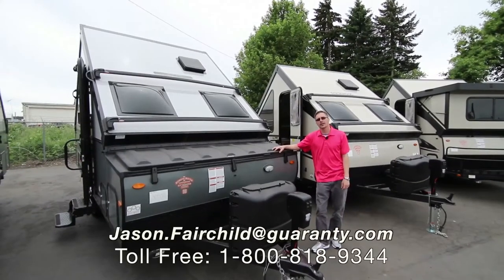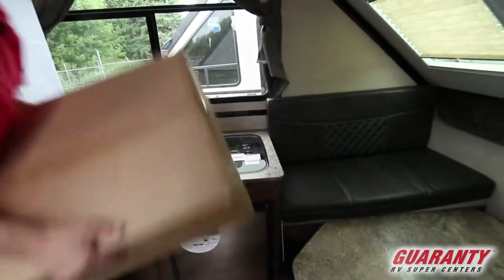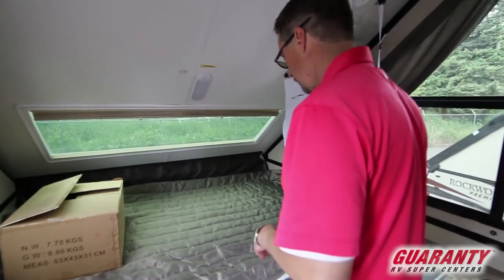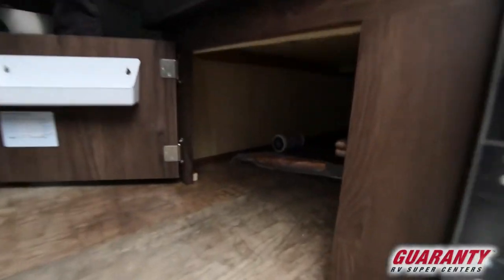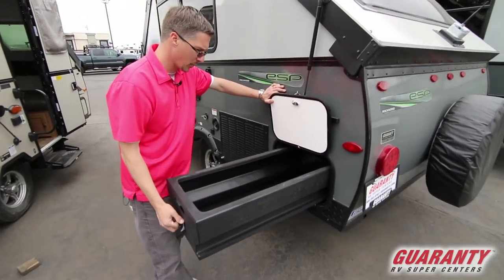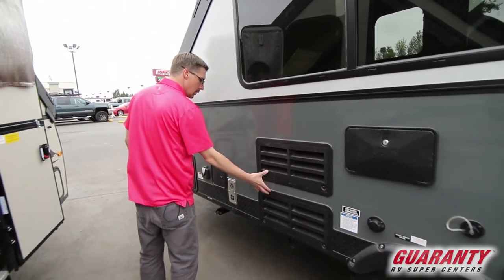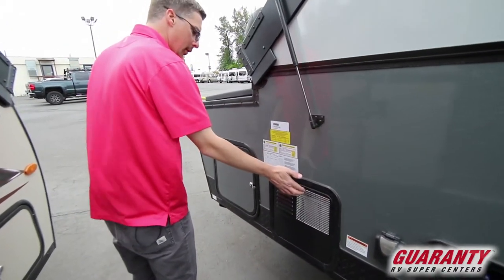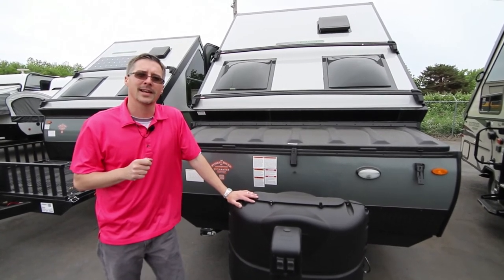2019 Forest River Rockwood A122 SESP Folding Camper Video Tour • Guaranty.com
2019 Forest River Rockwood A122S ESP —This 2019 Forest River Rockwood A122S ESP camper is perfect for active couples that embrace the outdoor sporting activities. Whatever the preference; mountain biking, kayaking, canoeing, sailboarding, or surfing, make the most of any outdoor experience with the “Extreme Sports Package”.

Have a seat at the booth dinette to enjoy a delicious meal or maybe a board game. The galley, located next to the dinette, includes a sink, storage area, three-burner stovetop, microwave, and a small refrigerator. If you’re the outdoor type, you may prefer to cook outside on the outdoor grill that comes with this RV.

When you’re worn out from a full day of adventuring, this Forest River camper has you covered. One end of the trailer has a 54 x 80 inch flip-up bed with storage underneath, while the other end has the dinette that can easily be converted into an additional bed.

Another great feature of this camper is the large front storage box that can hold just about anything you bring along with you on your adventures.

Other notable features include:
• Fantastic fan,
• 20,000 BTU furnace with electronic ignition,
• Fantastic Fan,

Load up the gear and hitch up this 2019 Forest River Rockwood A122S ESP before you take the road less traveled. Come on down and see it today at Guaranty RV in Junction City, it’s only a day’s drive away!